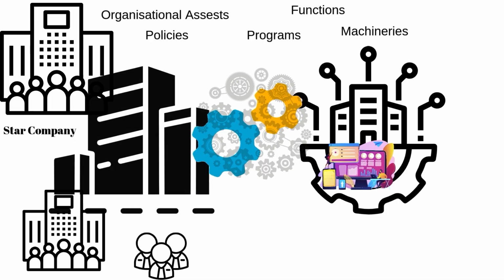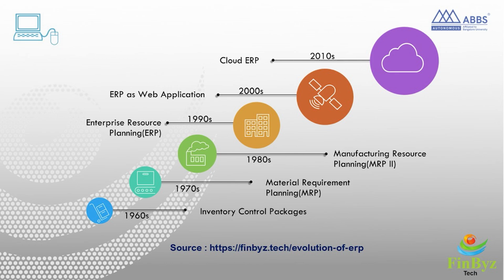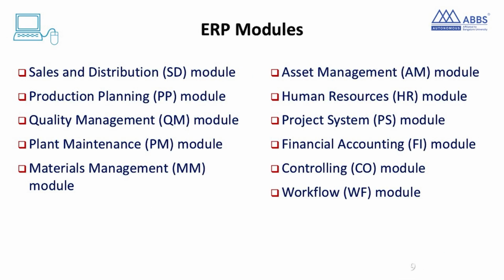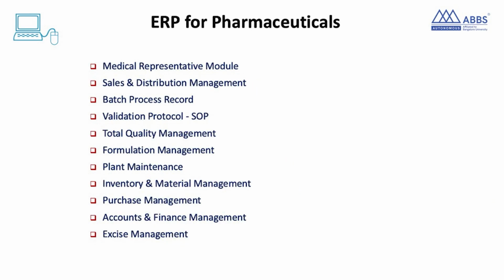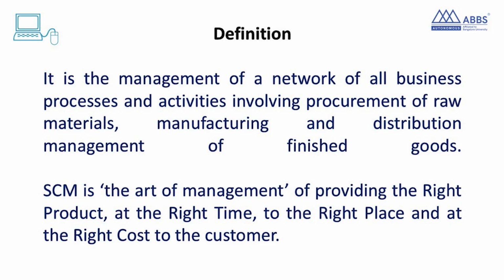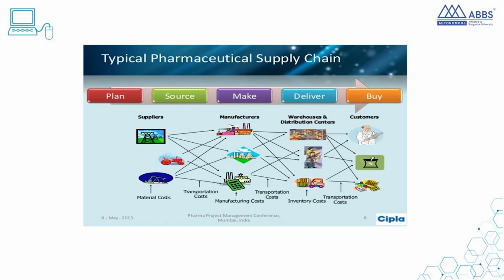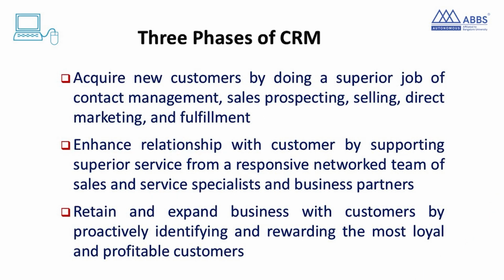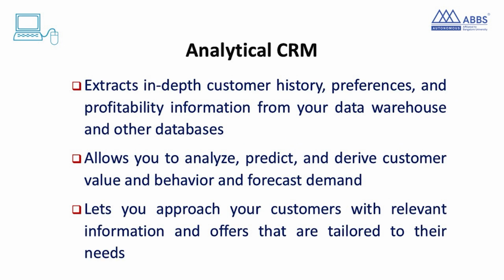Lecture 11 – Application of various technologies in Business Management